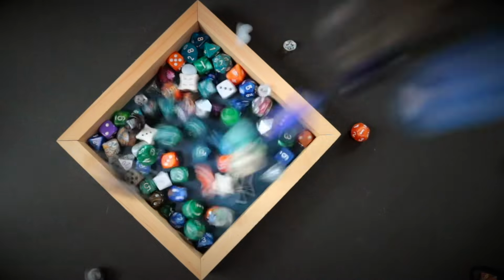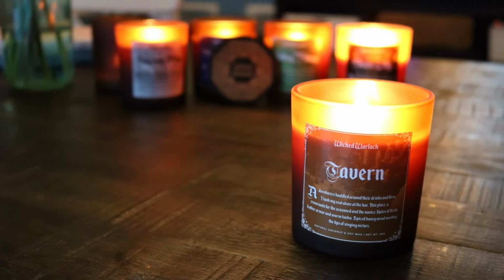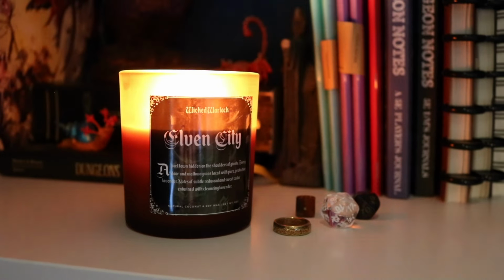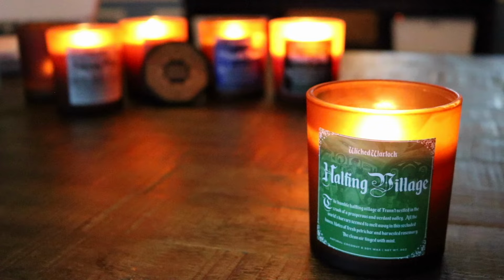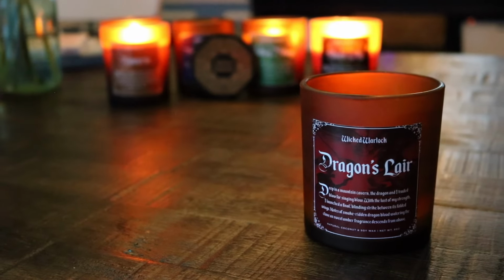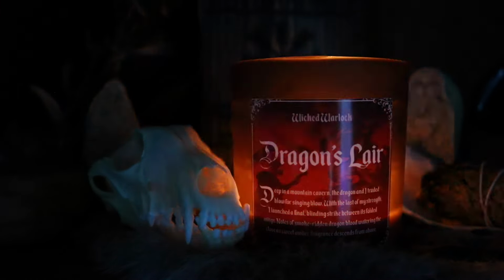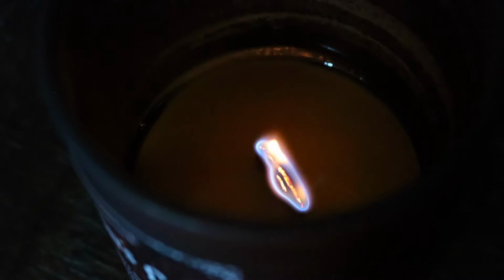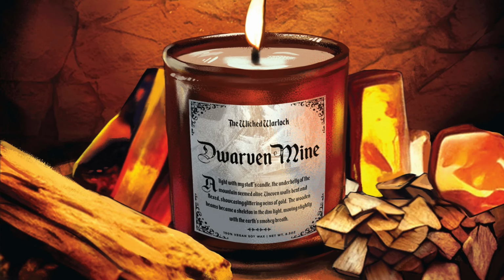Wicked Warlock Candles Review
We're diving into a review of Wicked Warlock Candles, specially crafted for tabletop roleplaying games and video game players. Whether you're a Game Master looking to add some ambiance to your ttrpg sessions or a video gamer wanting to create a cozy gaming nook, these candles might just be what you need.

Wicked Warlock provided us with a complimentary copies for review purposes, our thoughts and opinions are our own.

00:00-01:31 Intro
01:32-02:48 Wizard's Tower
02:49-04:04 Tavern
04:05-05:05 Elven City
05:06-05:58 Dwarven Mine
05:59-07:38 Halfling Village
07:39-08:58 Dragon's Lair
08:59-09:16 Thanks Patrons!
09:17-14:55 Overall Experience
14:56-16:35 Final Thoughts

▶ABOUT US